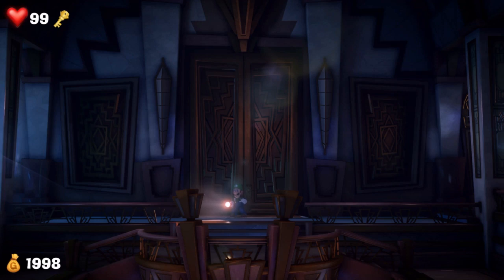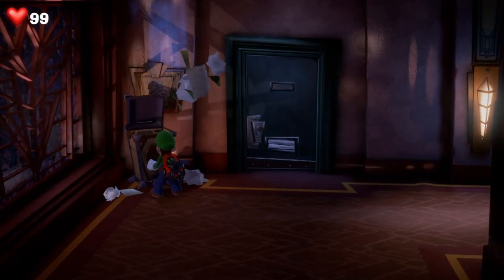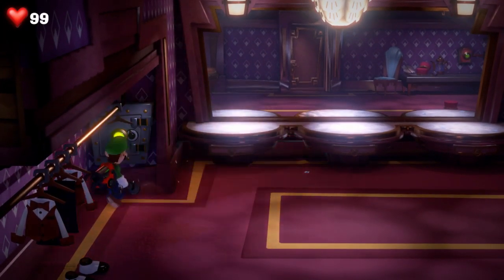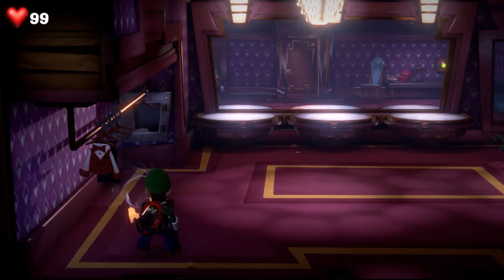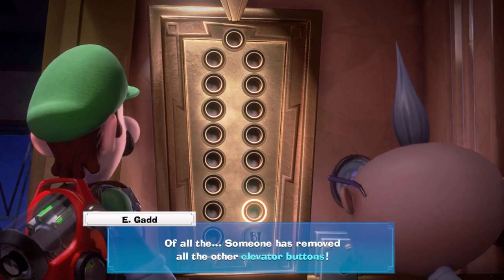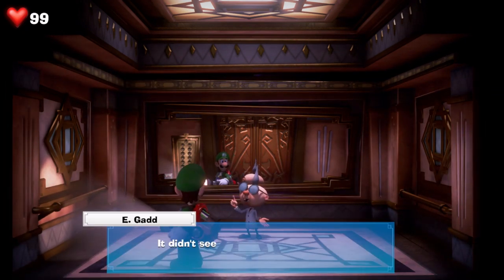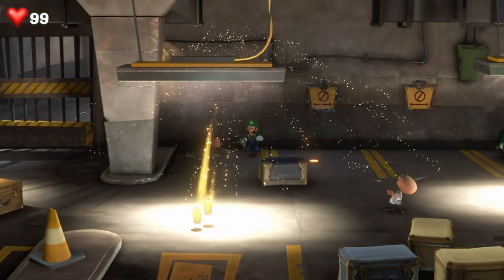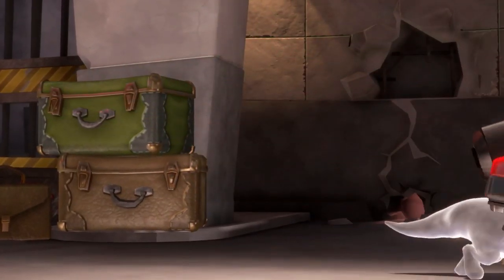EGADD!| Luigi's Mansion 3| Lets Play Part 2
What Up Nerds?!

We are on a rescue mission! How do we get them out of the paintings?!

Luigi and friends get an invitation to a Luxury resort hotel for a much needed Vacation. However, their down time turns into their worst nightmare.